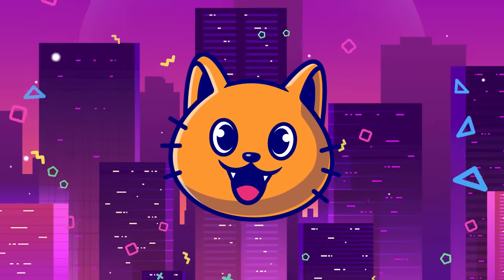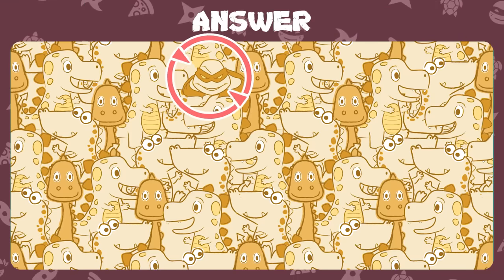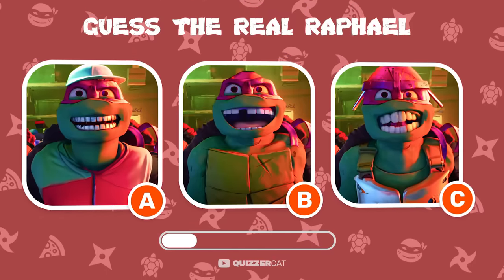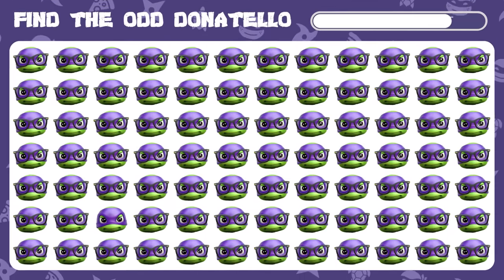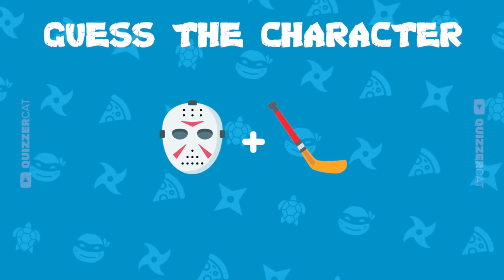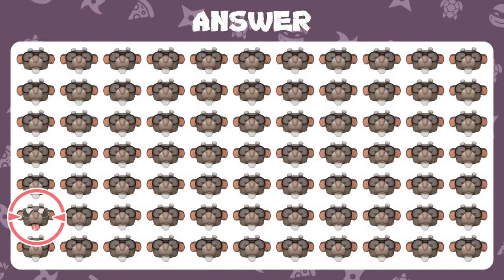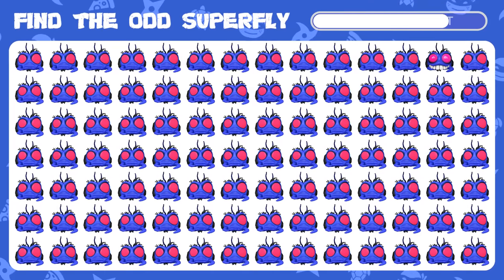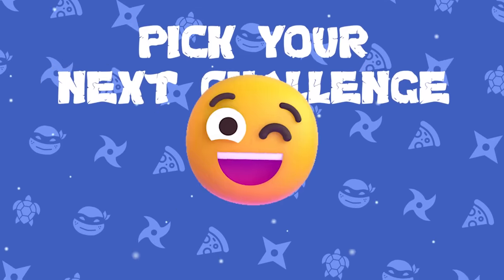Find the ODD One Out - Ninja Turtles: Mutant Mayhem 🐢🥷 Ultimate Movie Quiz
Welcome to our action-packed Teenage Mutant Ninja Turtles Emoji Quiz! 🎉 Get ready for an exciting journey through 25 levels of ninja-tastic challenges that will put your turtle knowledge to the test! 🐢🍕

👉 In each level, you'll have just 10 seconds to find the sneaky odd emoji of your favorite TMNT characters! From Michelangelo's carefree spirit to Leonardo's sharp katanas, can you spot the difference? 🔍

🍕 But that's not all! We've got even more brain-bending tasks waiting for you! Unscramble names, identify real characters, find hidden differences, and more surprises along the way! 🤩

🏆 Prove your ninja skills and earn points as you conquer each level, progressing from the easier rounds to the ultimate challenge! 💯

🌟 Don't miss out on the chance to compare classic vs. modern TMNT in our "Would you rather" bonus question! 🐢🕶️ Which team will you choose?

🔥 Join the TMNT adventure and have a shell of a time playing this interactive emoji quiz! Challenge your friends, share your scores, and let us know your favorite characters in the comments below! 📝

🛎️ Let's show the YouTube algorithms your love for Teenage Mutant Ninja Turtles! 🐢🐢🐢